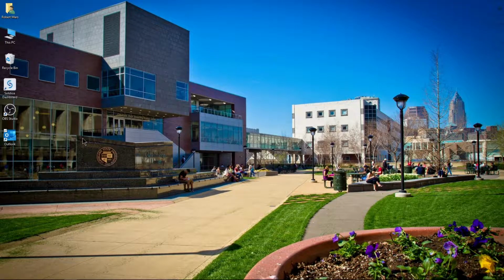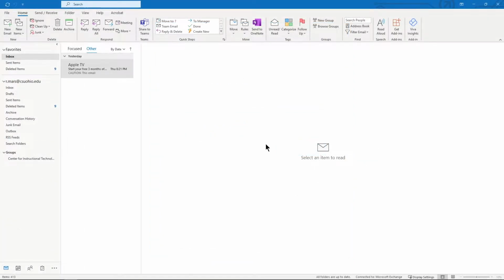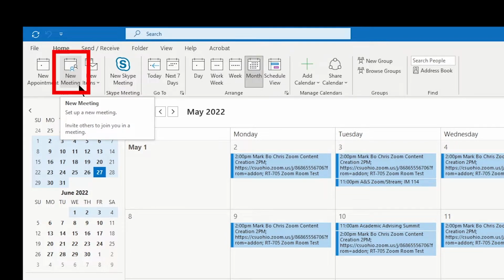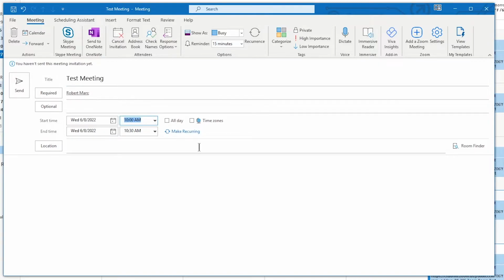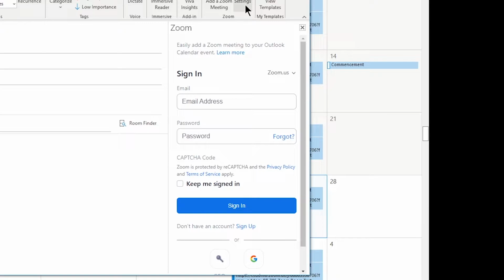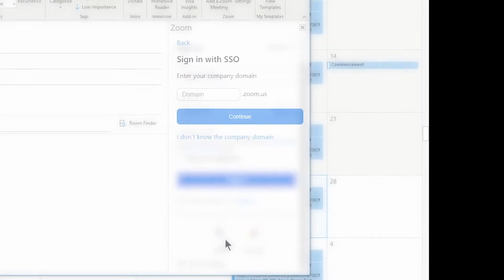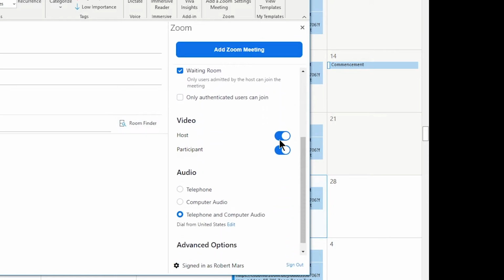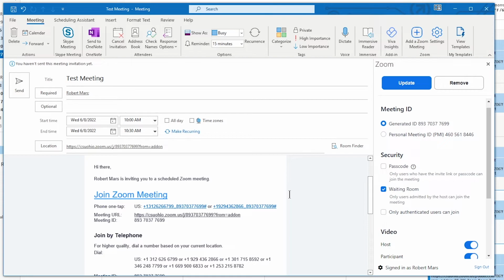Scheduling meetings with the Zoom Add-In in Outlook for Windows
A step-by-step tutorial for scheduling Zoom meetings directly from the Outlook for Windows desktop client using the Zoom Add-In.

Chapters:

00:00 - Opening and Signing in to CSU Outlook
00:22 - Scheduling a new event/meeting in your Outlook calendar
00:57 - Adding your meeting to your Zoom schedule using the Zoom Add-In
01:59 - Sending the Outlook meeting invitation with embedded Zoom details to recipients
02:13 - CITDL contact information